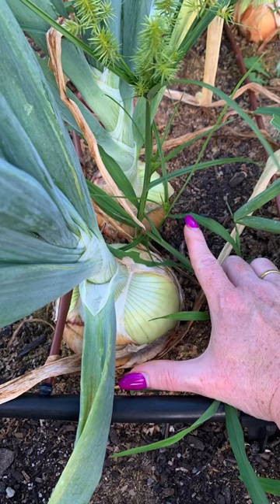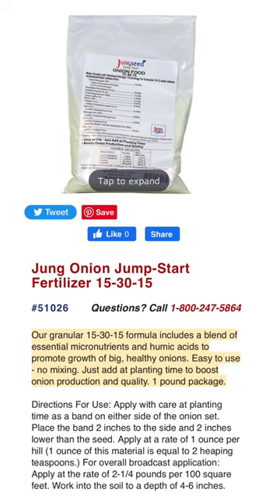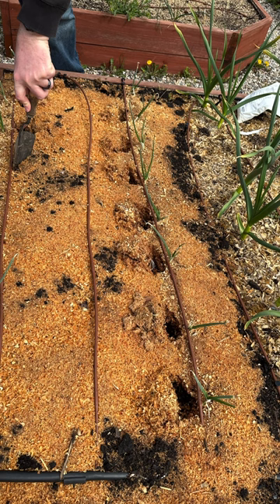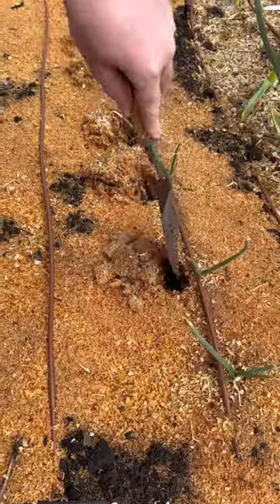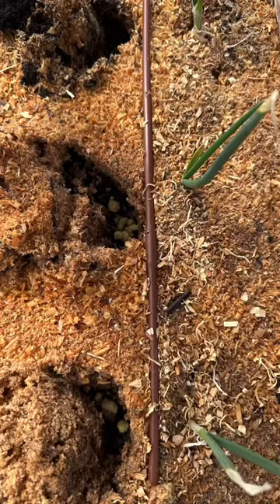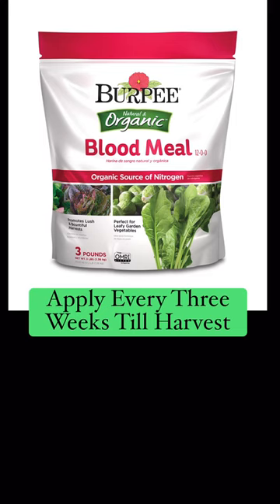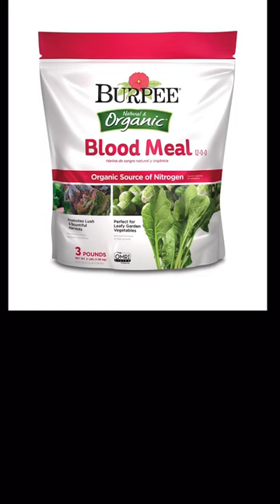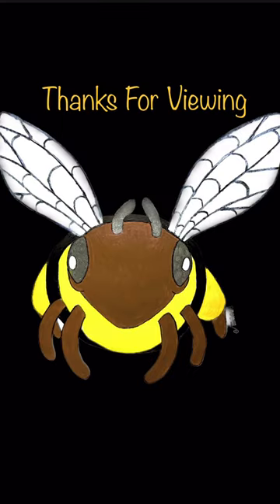How To Fertilize Onion 🧅 Plants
At planting of onion starts I used new rich raised bed soil and worm castings. I waited 3 weeks till used the Jung Fertilizer ration NPK15-30-15. This is a tutorial as to how apply the fertilizer and when to switch to just a nitrogen source.